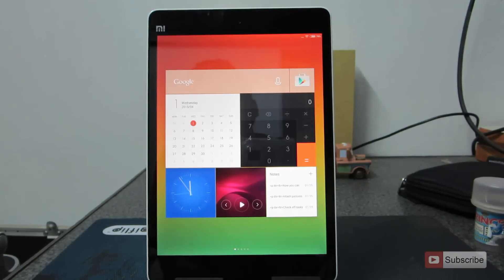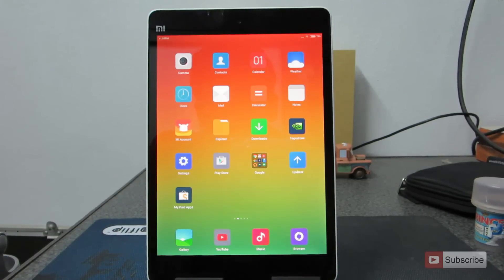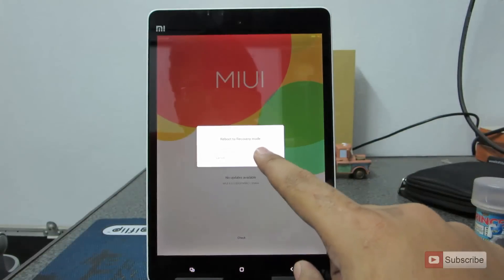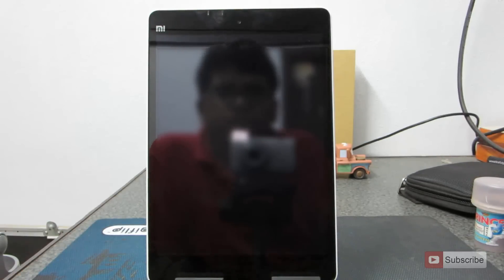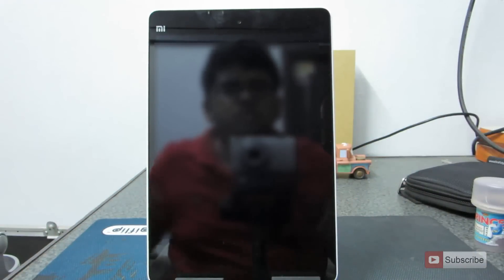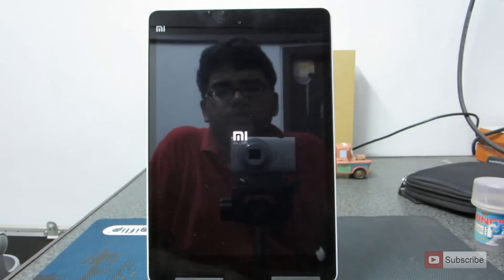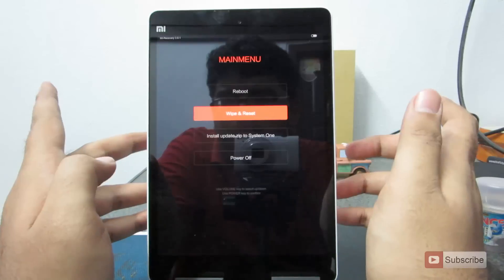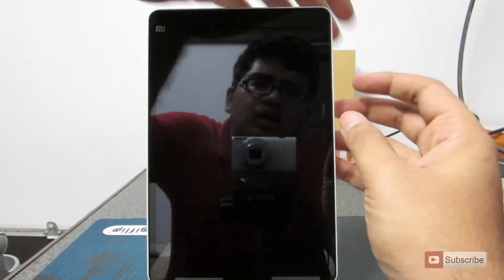How to Enter Fastboot Mode and Recovery Mode on Xiaomi Mi Pad